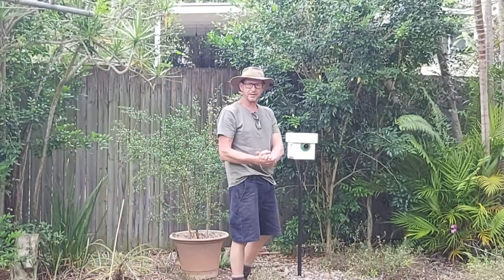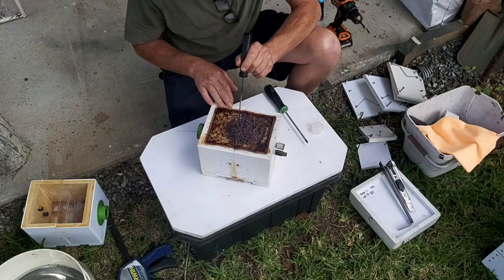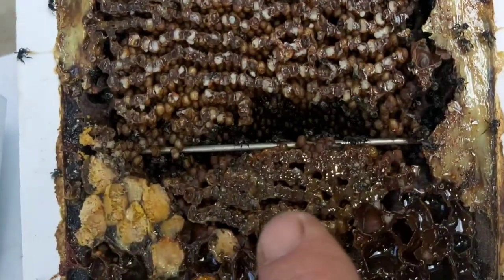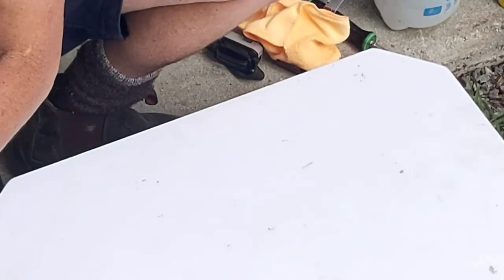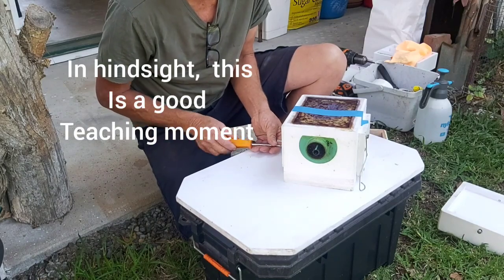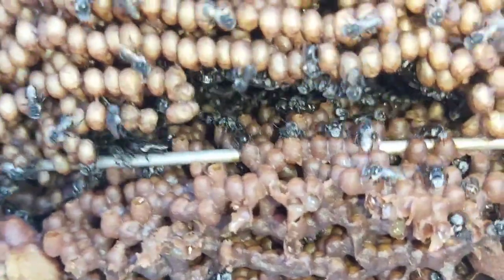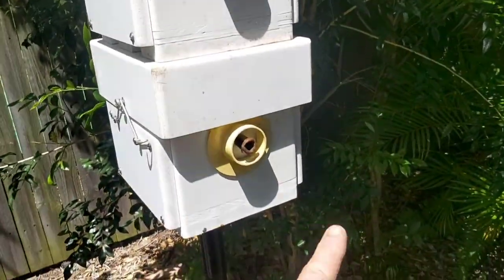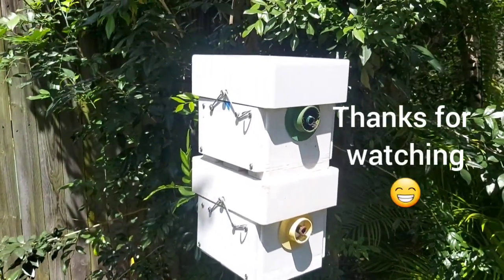Australian Native Bees - Vertical Split Hockingsi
G'day guys. It's been a while since the last vertical splitting video. These Tetragonula Hockingsi stingless bees are in our smallest hive and thriving. They normally go in a larger box but this proves that small boxes work fine and are much easier for the bees to manage the space in cold weather.